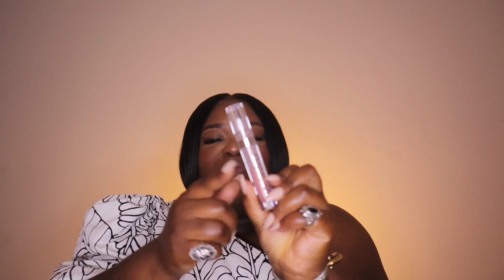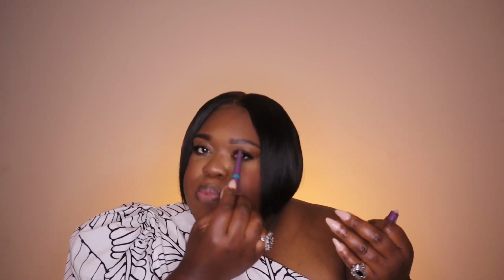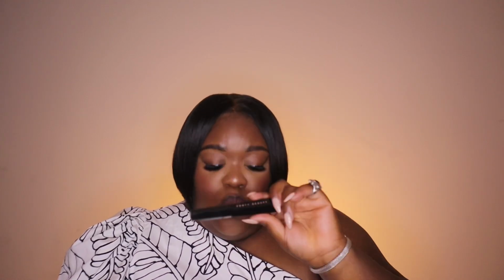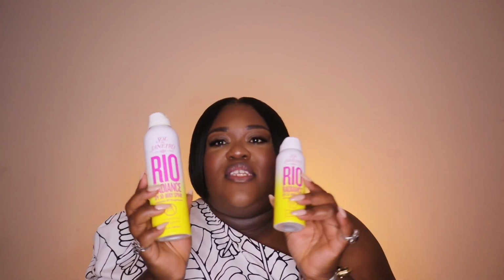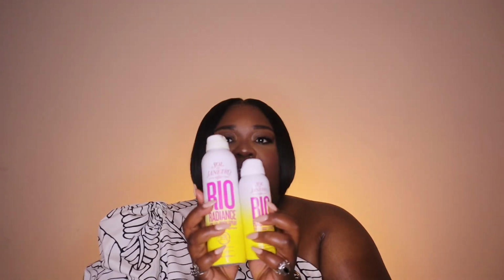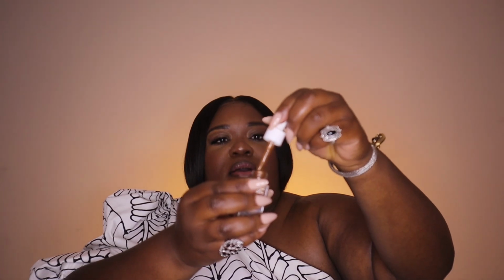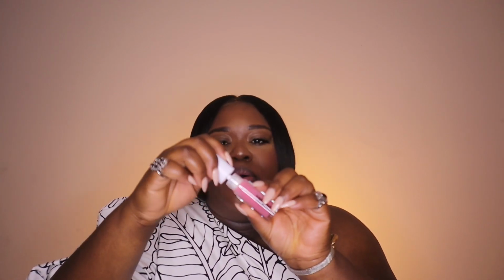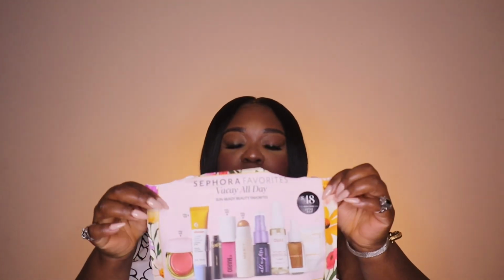SEPHORA FAVORITES WHATS IN MY BAG! TESTING THE NEW PAT MCGRATH SETTING GLASS SPRAY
Sephora Lipgloss Honey
Pat McGrath Setting spray
Fenty Hair Duo
Makeup Forever Festival Lilac
Sephora Wild
Fenty Miss Jellyfish